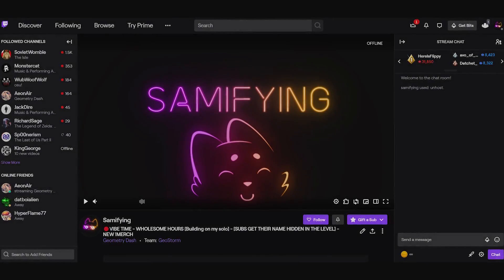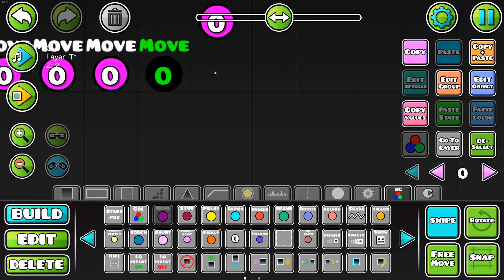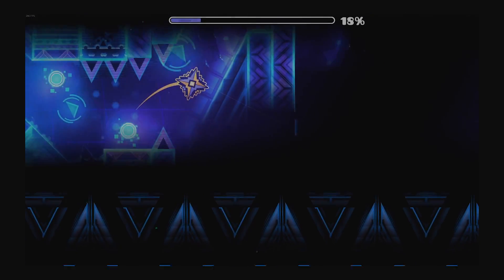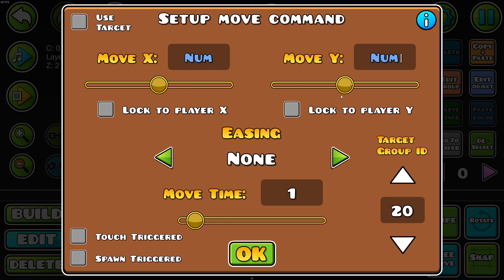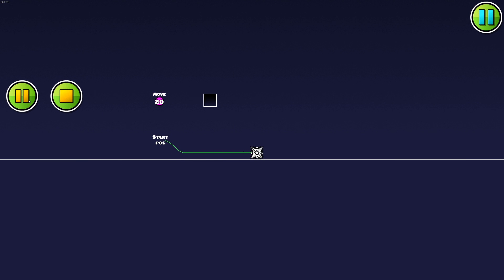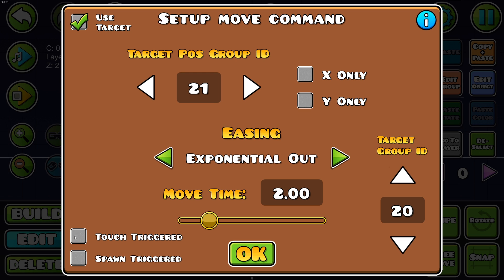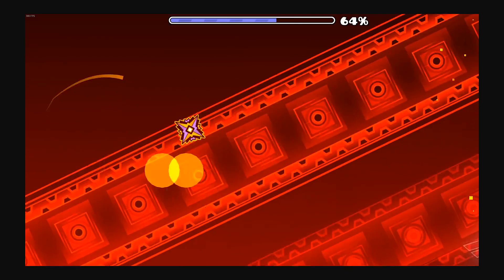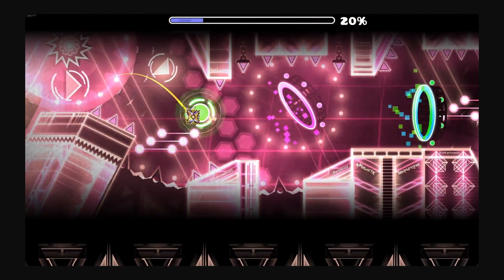THE ULTIMATE MOVE TRIGGER GUIDE - Know Your Editor #4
**YOU CAN WATCH ME BUILD AND TEACH LIVE ON TWITCH**

THIS WAS SO FUN TO MAKE. Hope this helps all you new creators out. I literally threw EVERYTHING I know in this video so I hope i didn't miss anything important.

Let me know what you would want the next KYE to be about!

Thank you all for the support recently you guys have been amazing. )/ Means the world to me.

-KIYOTO SONGS

Send me random stuff on Snapchat: Samiflying
I now have a Official Discord group. Come say Hi if you want to chat a bit!
Stay awesome!